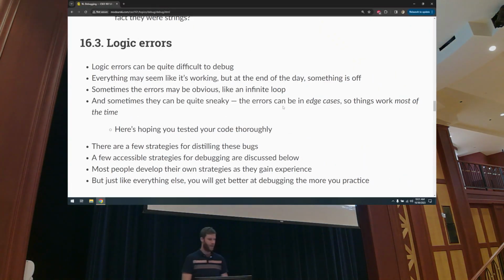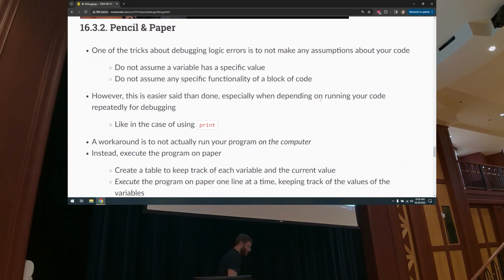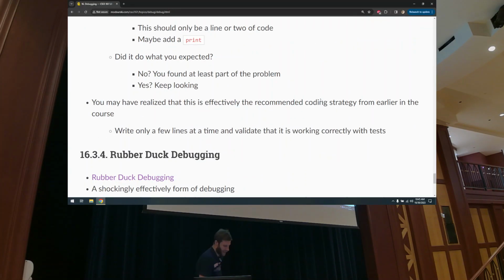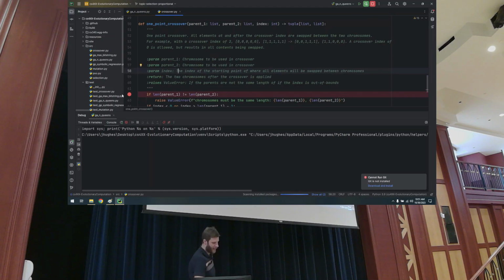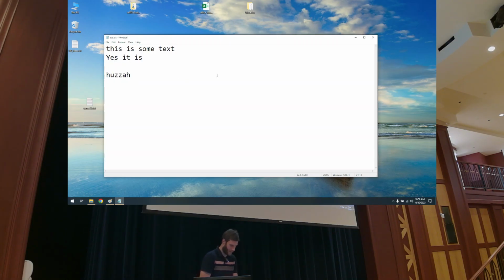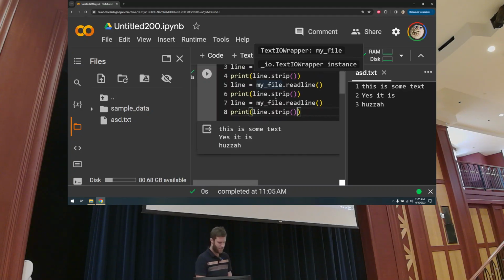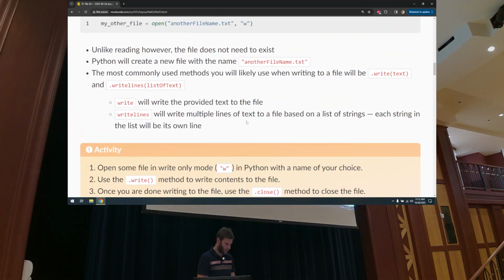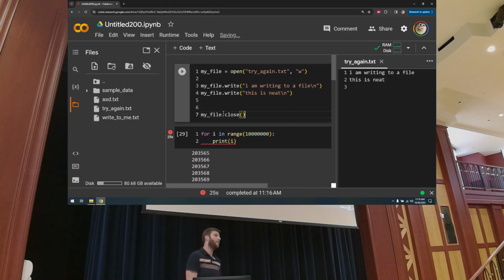CSCI 161 Section 12 --- October 30, 2023